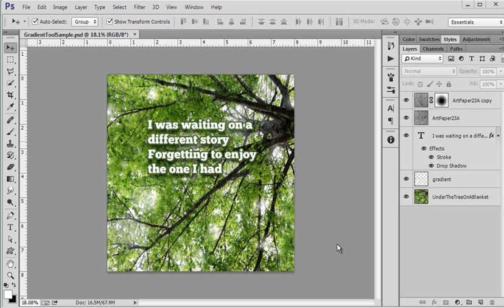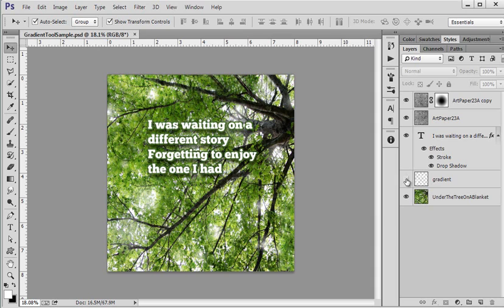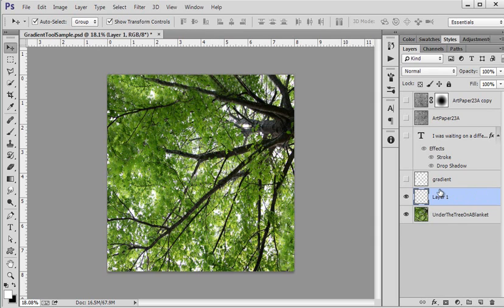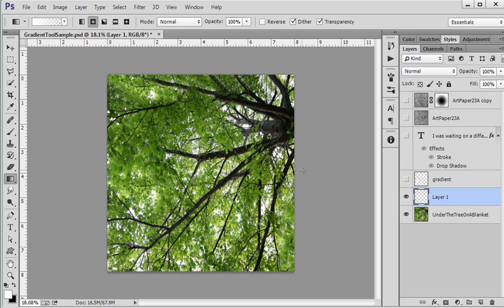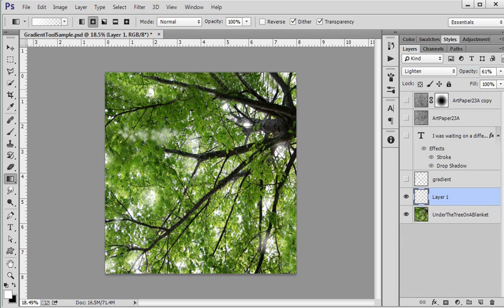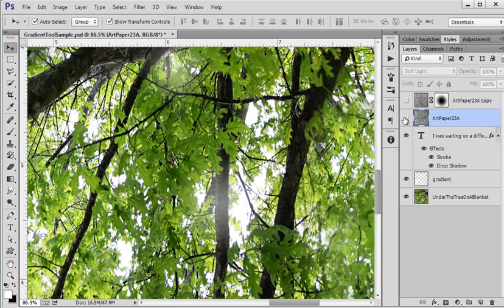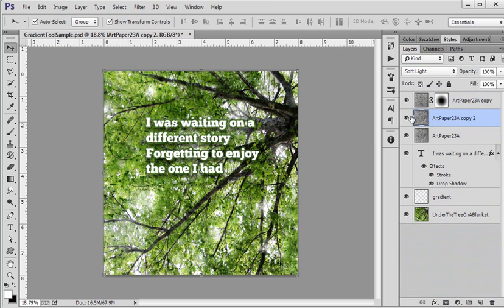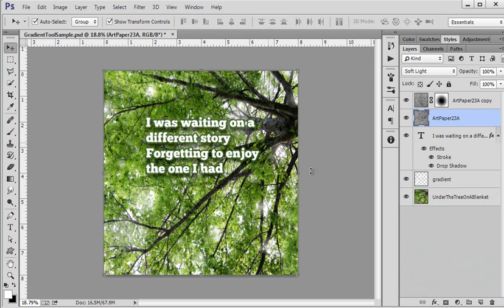Blending Mode Tutorial - Gradient Tool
Blending Mode Tutorial - Using the Gradient Tool